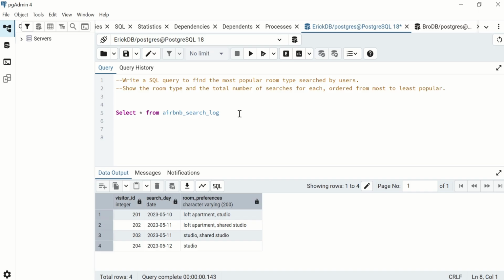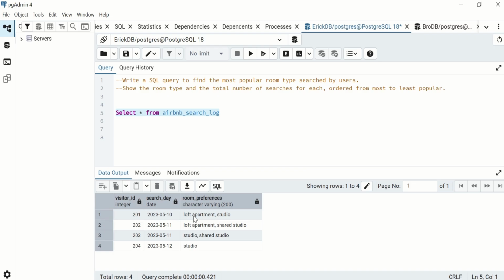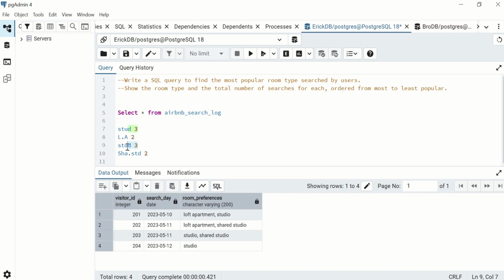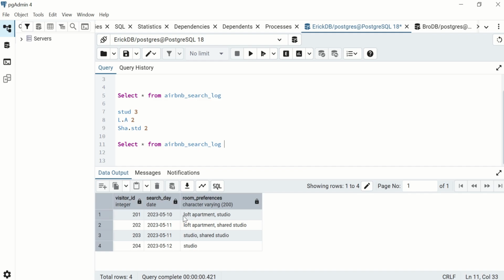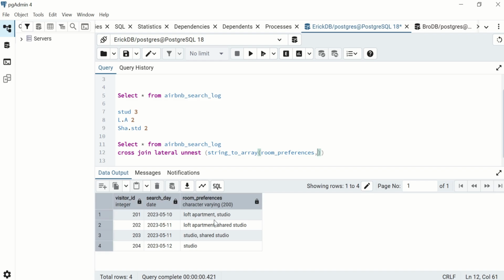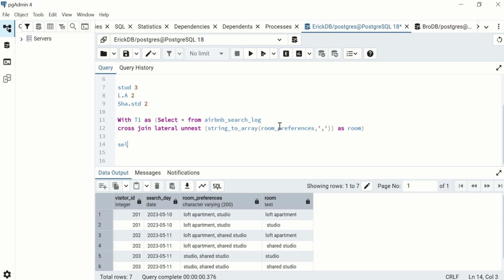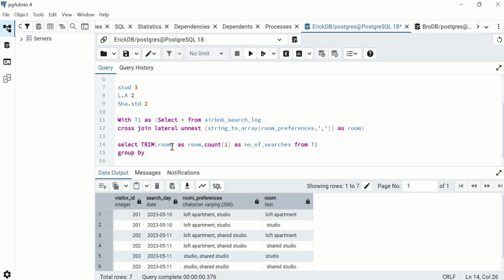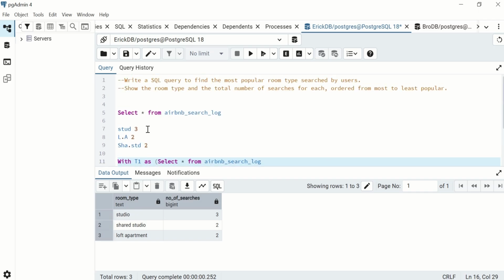Airbnb SQL Interview Question | Split Comma-Separated Room Types into Rows